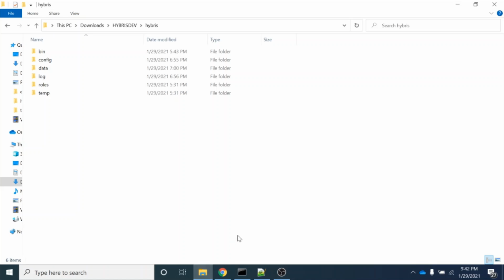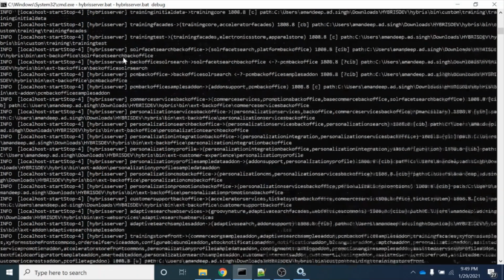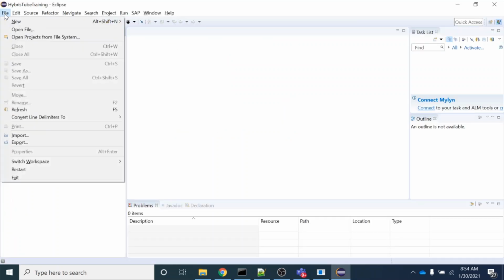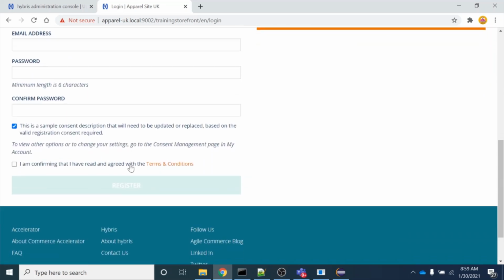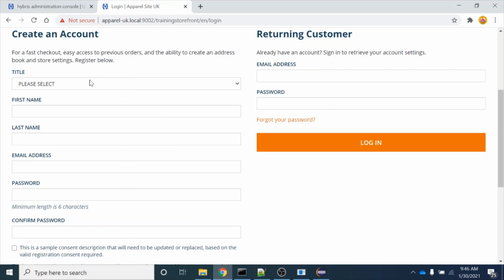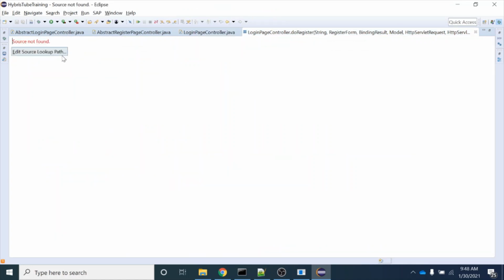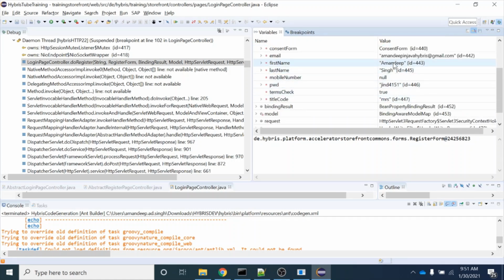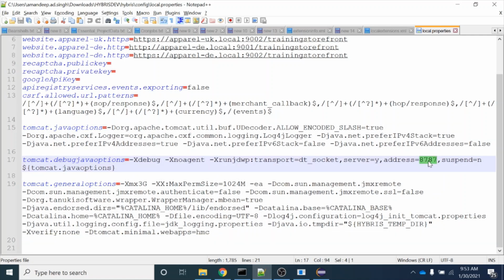how to start hybris server in debug mode ? | sap hybris | sap hybris tutorial for beginners |Part15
Topics :

a. How to Start Hybris Server in debug mode
b. How to debug hybris code in Eclipse ?

Property which you need to add in local.properties file :--

tomcat.javaoptions=-Dorg.apache.tomcat.util.buf.UDecoder.ALLOW_ENCODED_SLASH=true -Dorg.apache.cxf.Logger=org.apache.cxf.common.logging.Log4jLogger -Djava.net.preferIPv4Stack=true -Djava.net.preferIPv4Addresses=true -Djava.net.preferIPv6Stack=false -Djava.net.preferIPv6Addresses=false

tomcat.debugjavaoptions=-Xdebug -Xnoagent -Xrunjdwp:transport=dt_socket,server=y,address=8787,suspend=n ${tomcat.javaoptions}

tomcat.generaloptions=-Xmx3G -XX:MaxPermSize=1024M -ea -Dcom.sun.management.jmxremote -Dcom.sun.management.jmxremote.authenticate=false -Dcom.sun.management.jmxremote.ssl=false -Dorg.tanukisoftware.wrapper.WrapperManager.mbean=true -Djava.endorsed.dirs="%CATALINA_HOME%/lib/endorsed" -Dcatalina.base=%CATALINA_BASE% -Dcatalina.home=%CATALINA_HOME% -Dfile.encoding=UTF-8 -Dlog4j.configuration=log4j_init_tomcat.properties -Djava.util.logging.config.file=jdk_logging.properties -Djava.io.tmpdir="${HYBRIS_TEMP_DIR}" -Xverify:none -Dtomcat.minimal.webapps=hmc

*Member Video URL:* N/A
*Corresponding Drive URL:* N/A